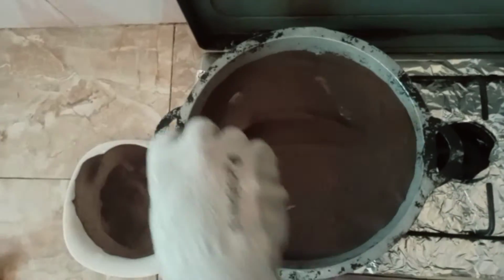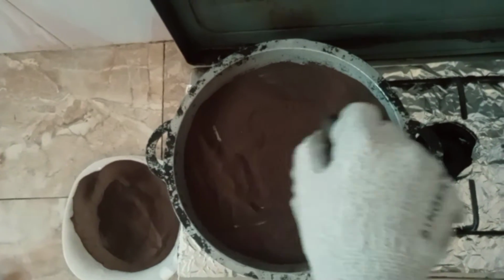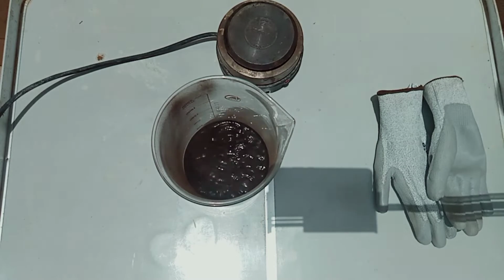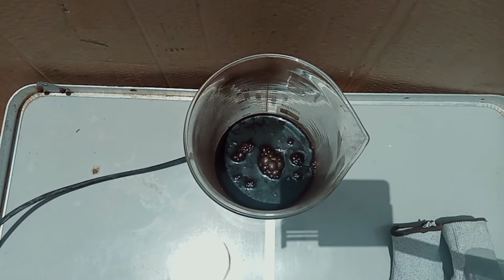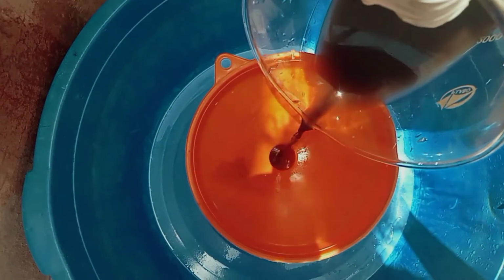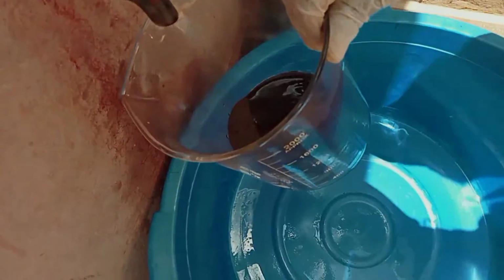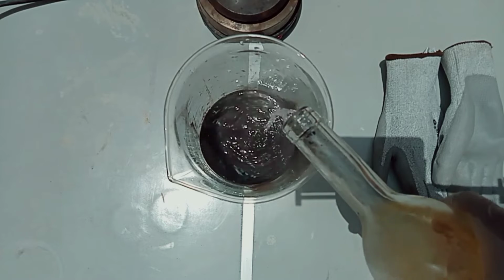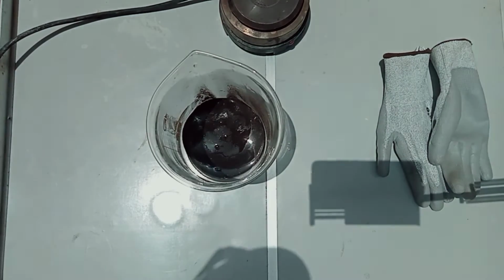stone gold recovery/gold ore gold recovery/detect the gold in rock/gold recovery in rock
When researching a mining area, good gold geological references will indicate the general rock types in the area associated with gold mining. Pay attention to the most common rock types and look for them when prospecting. They can be an indicator of where the gold will be.

It is probably equally important to identify local rocks associated with gold. If your research has never indicated that gold is found in a certain type of rock, then you certainly don't want to spend a lot of time searching in that type of geological area. This is really very important. This is the basis of what is called mining prospecting, the major point for gold panners. Bad prospecting is wasted time.
In this vedio you will learn how to determine if a rock contains gold or no , very important step to follow .